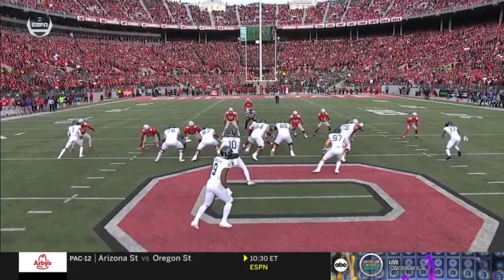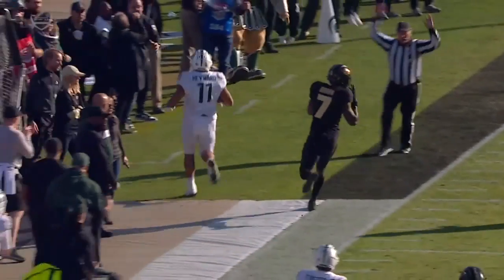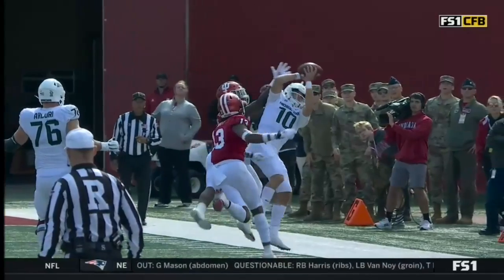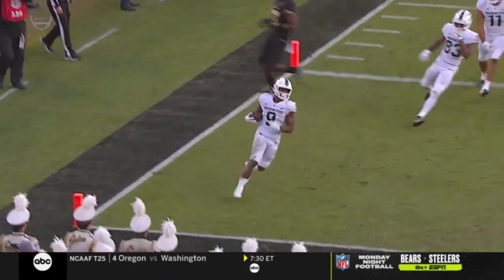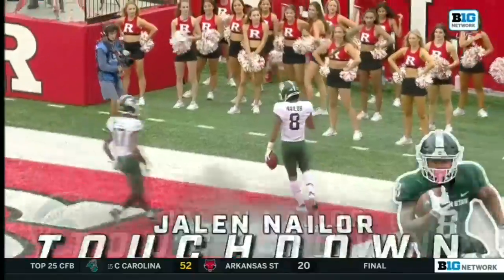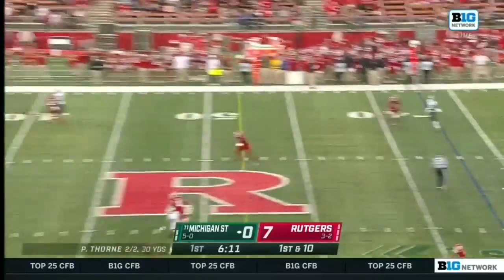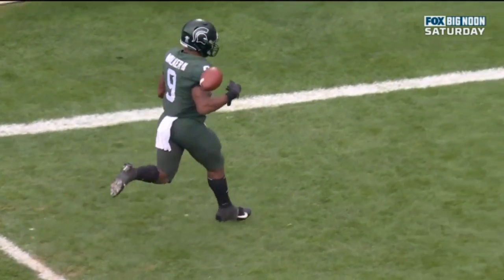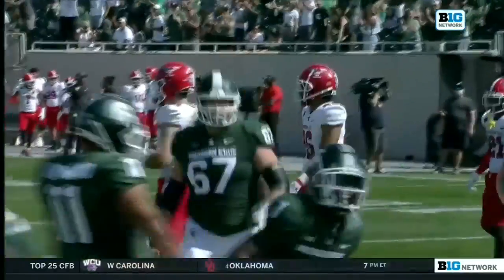Michigan State Football: The Best Highlights from the 2021 Season | Big Ten Football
A look back at 50 of the top plays from Michigan State football during the 2021 season.